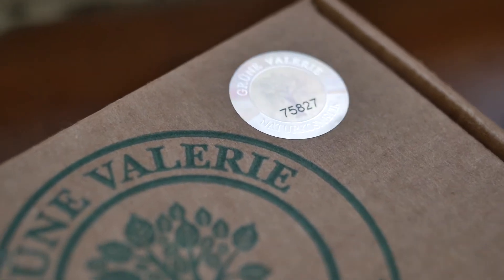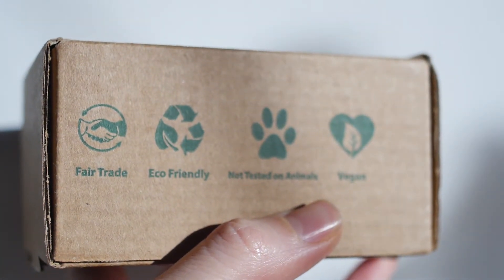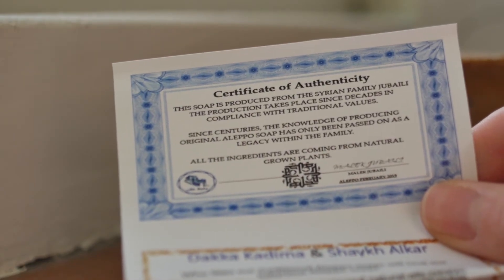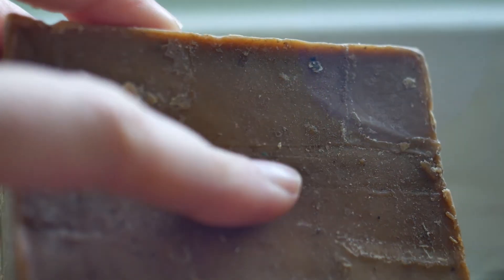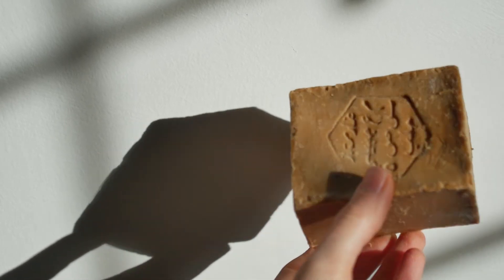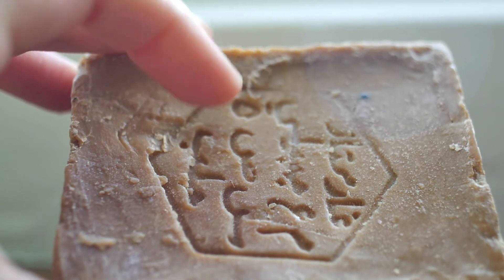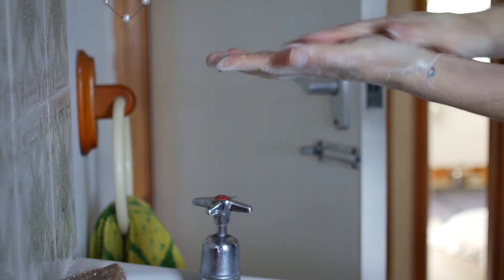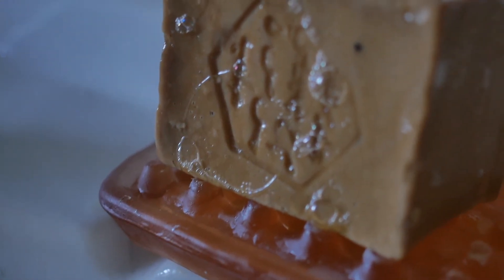Grüne Valerie : Aleppo Soap [ Bar soap review ]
I try a bar of Grüne Valerie Naturkosmetik's Aleppo soap.

Ingredients:
Olive oil, laurel oil, water, lye